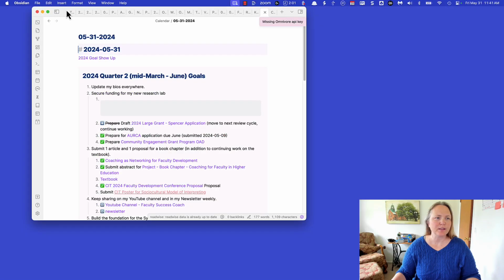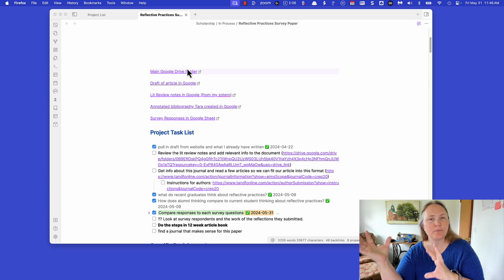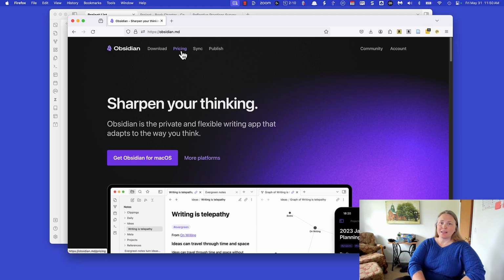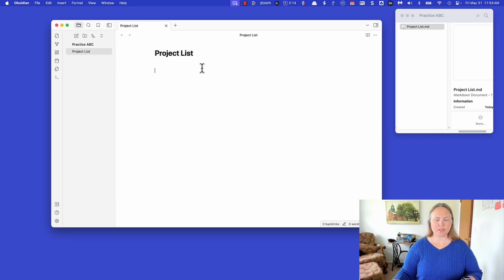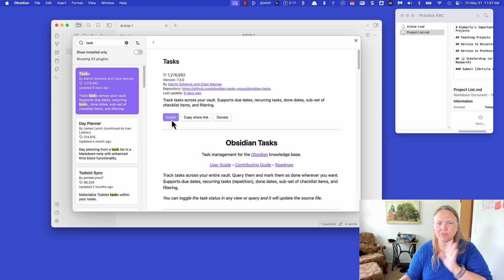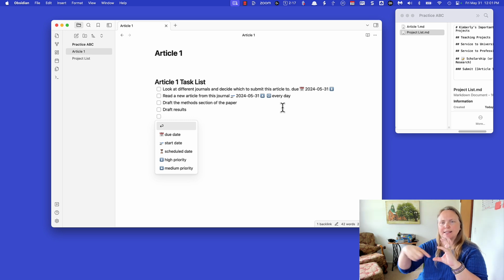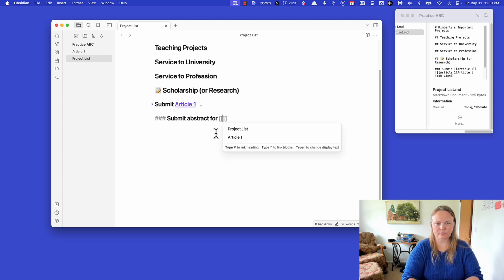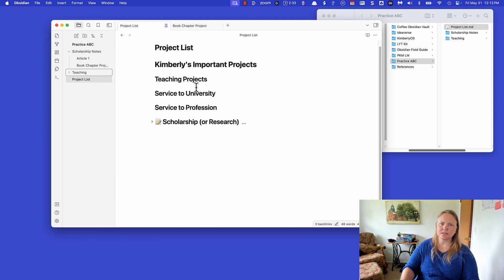Mastering Faculty Project and Task Management with Obsidian | Workflow Tips & Tutorial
In this episode, learn how to use Obsidian to efficiently manage your faculty (academic) projects and tasks. We'll walk you through setting up a daily note that includes your quarterly goals, morning rituals, and tasks. Discover how to create a main project dashboard to keep all your important information and tasks in one place. Watch as we demonstrate linking notes, embedding task lists, and organizing your vault. Perfect for those who want a seamless, all-in-one project management system.

About Me:
I'm Kimberly J. Hale, a faculty member and faculty success coach dedicated to helping you develop clarity and confidence in your academic career. With my courses, resources, coaching, and tools, I'll guide you towards creating a career you love while saving time and energy. Let's work together to achieve your goals in academia, no matter where you're starting from. Start your journey to success today by joining my newsletter

⏱️ Time Stamps

00:00 Introduction to Managing Projects with Obsidian
00:18 Setting Up Your Daily Note and Project Dashboard
01:08 Creating and Organizing Project Lists
01:43 Linking and Managing Tasks within Projects
04:00 Embedding and Editing Task Lists
06:01 Getting Started with Obsidian
06:53 Creating and Structuring Your Vault
09:11 Using Markdown Syntax for Project Organization
11:37 Implementing Task Management Plugins
14:18 Loop Scheduling for Task Management
16:53 Embedding Task Lists into Project Pages
21:25 Final Tips and Conclusion

Tools Kimberly Uses to Make these videos:
🖥 ASUS ProArt Display

A shout out to my children (especially Elliot who asked me to).